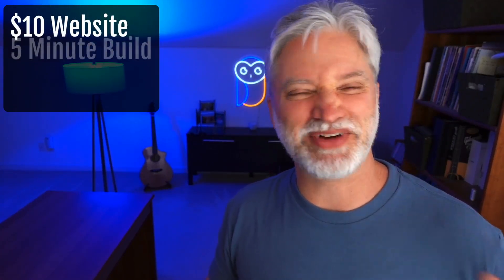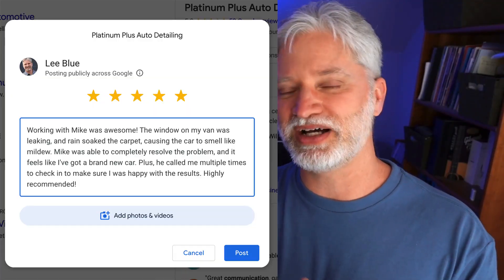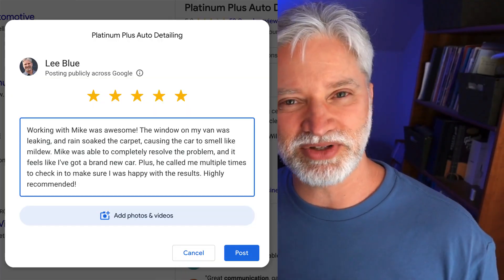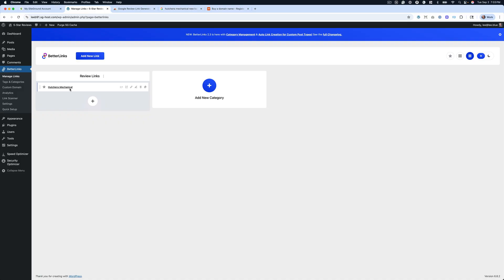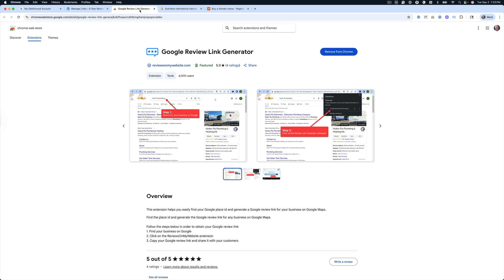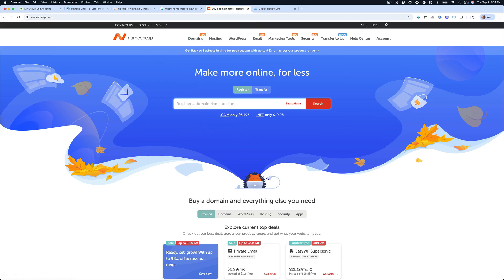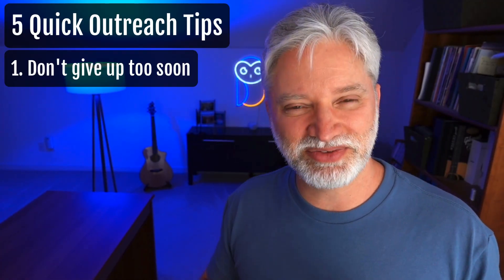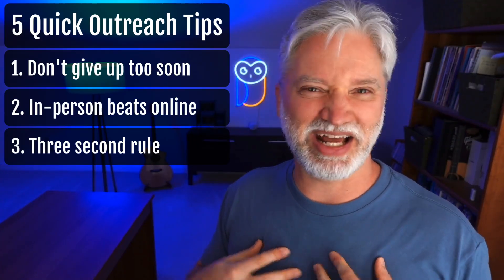This $10 Website Pulls $5,000+ Web Design Clients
How We Get Local Web Design Leads (video training)

0:00 - New Lead Magnet
01:42 - Building The Lead Magnet
03:40 - How To Get Google Review Link
04:46 - Buying Your Domain Name
05:39 - 5 Lead Gen Tips
06:06 - In-person vs. Online
06:38 - 3 Second Rule
07:30 - Blurt Technique
08:23 - Solving vs. Selling

Check out how this simple $10 WordPress website can generate leads for $5,000+! websites. This video walks you through how to create a website. Plus, discover five awesome tips on how to connect with local business owners and how to make money online with your web design business.